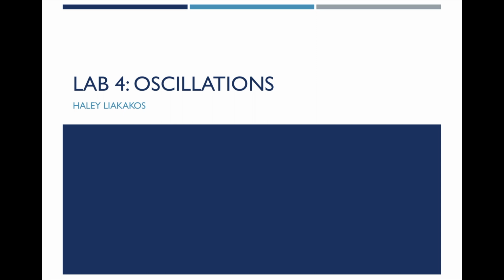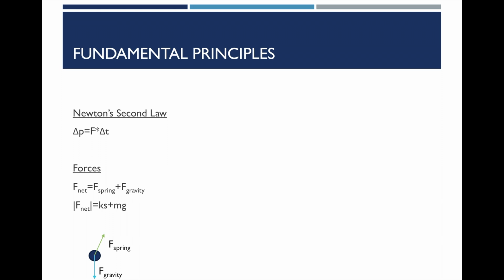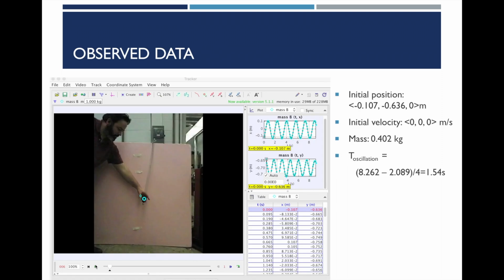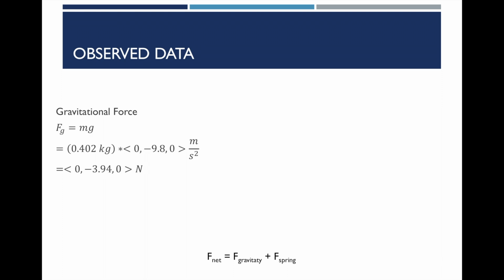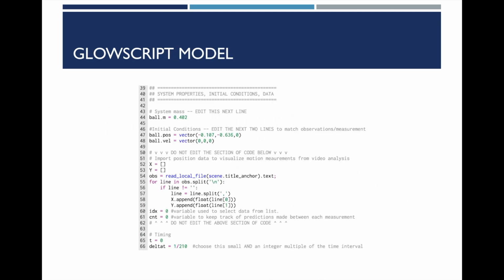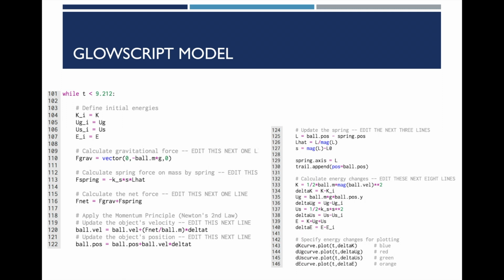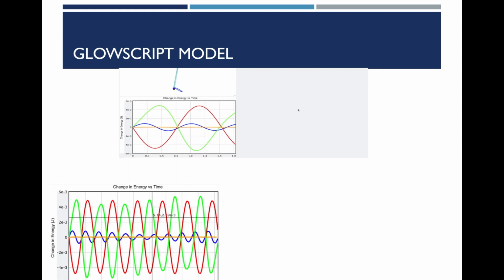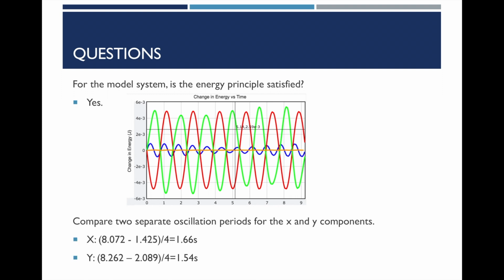PHYS 2211 Lab 4